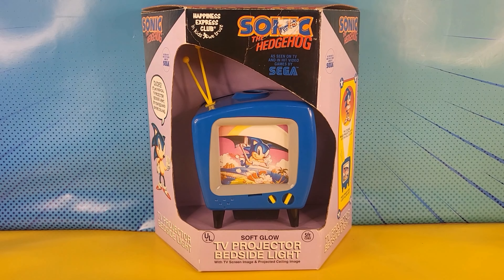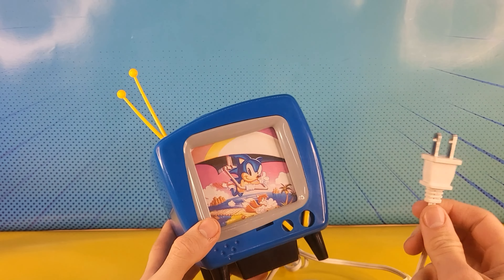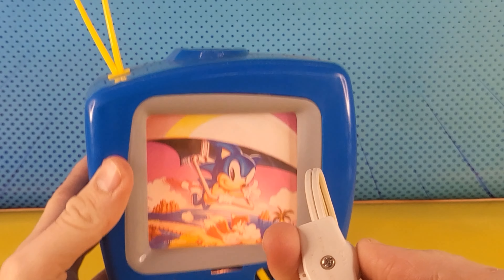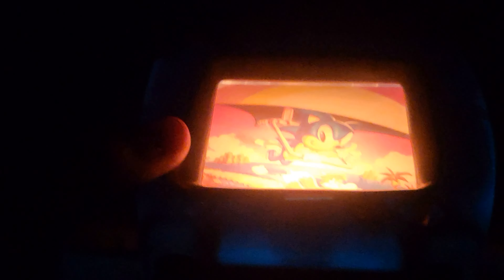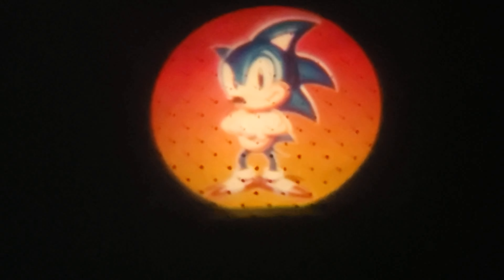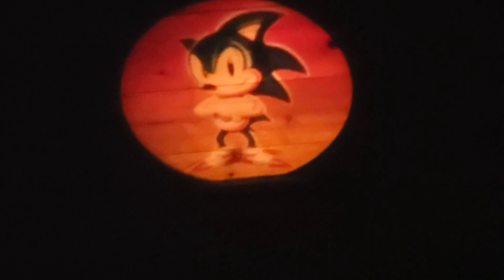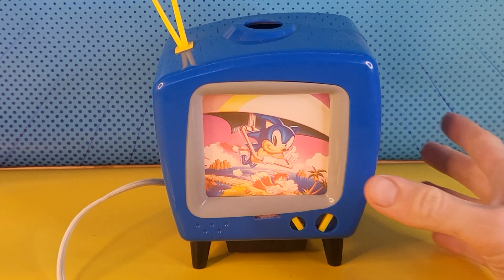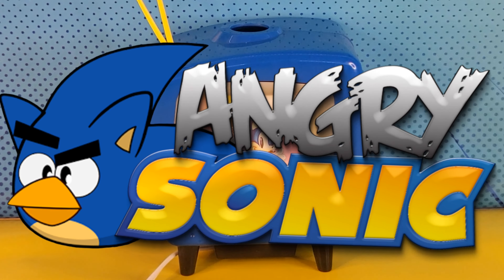Sonic the Hedgehog TV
Sonic the Hedgehog TV Projector Bedside Light